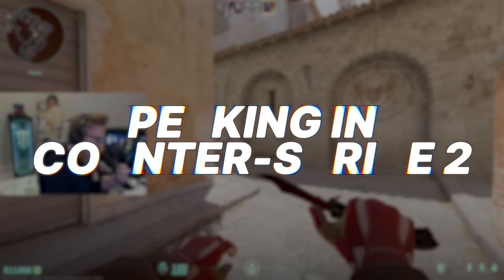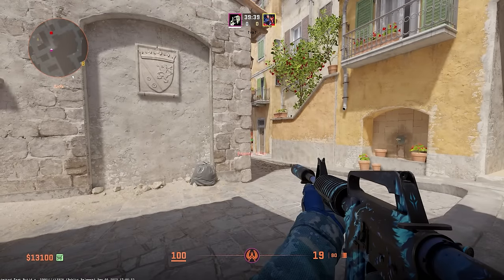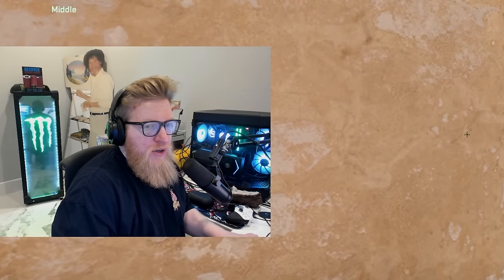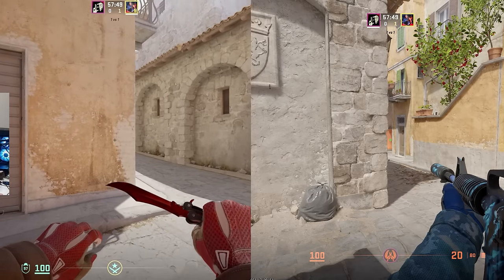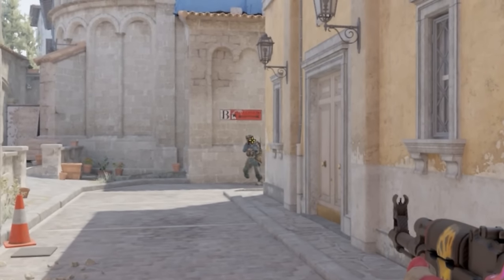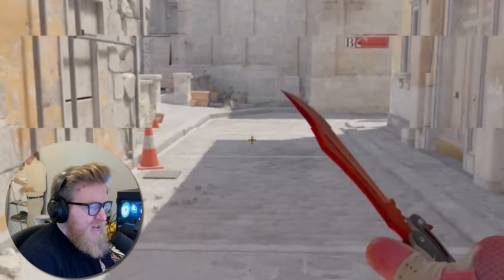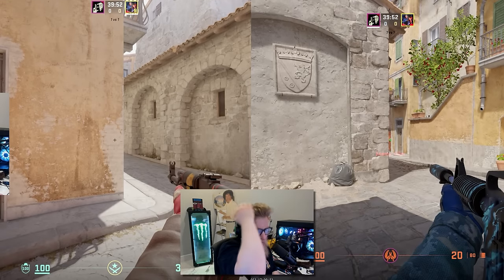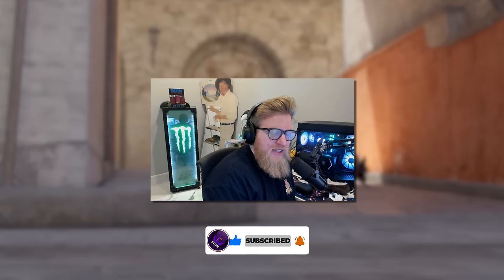This is How You Should Peek Corners in CS2